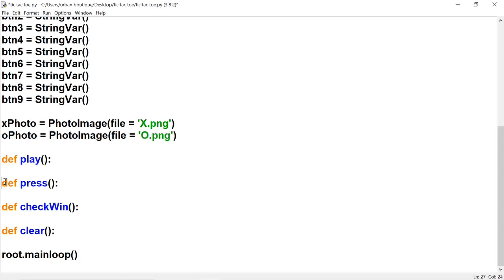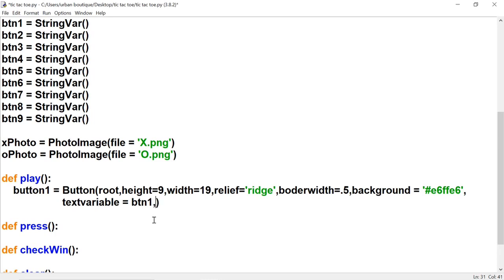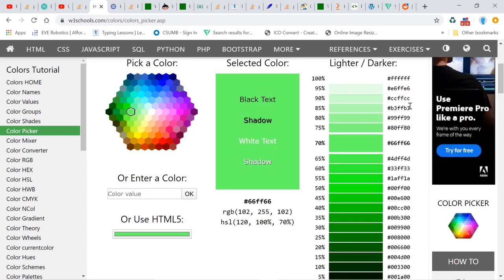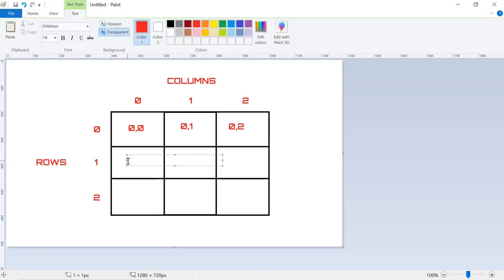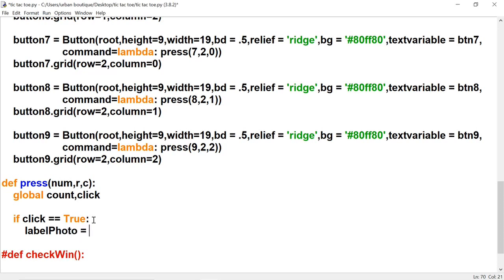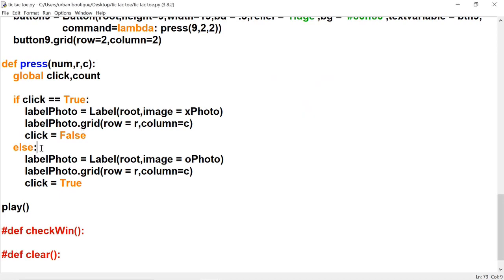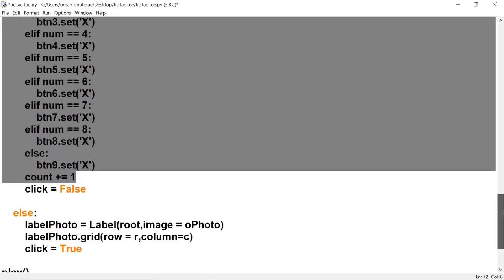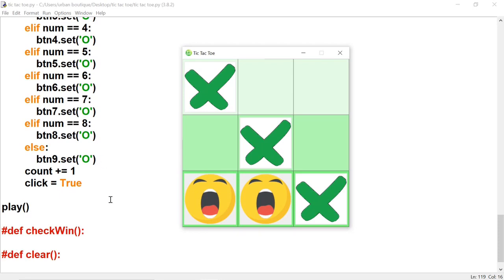Python / Tkinter - Tic Tac Toe Game Tutorial for Beginners with TKinter - Part 2/3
Learn to code the GUI version of Tic Tac Toe with Python. This tutorial focuses on creating the buttons for the game. Tkinter lets us do all sorts of things to buttons, for example, add color and images to them. We cover how to do all of this!